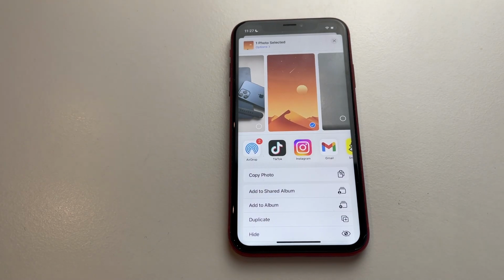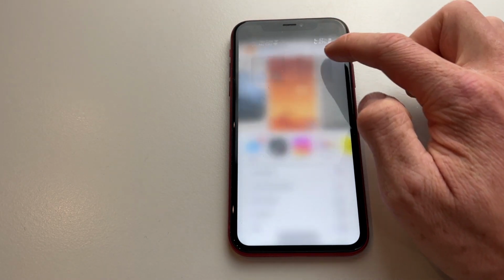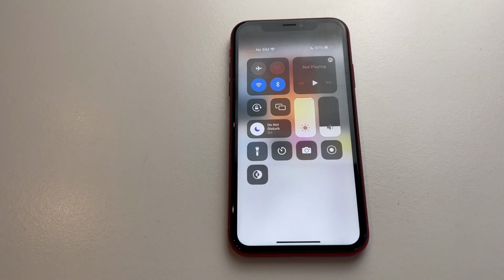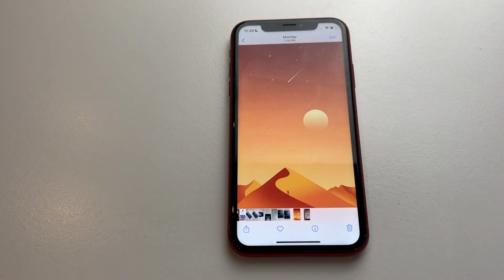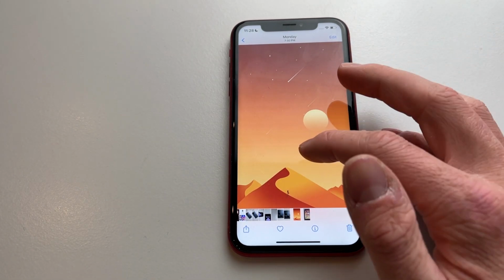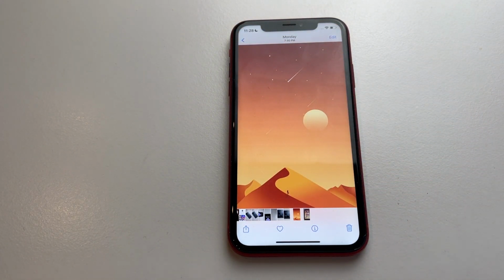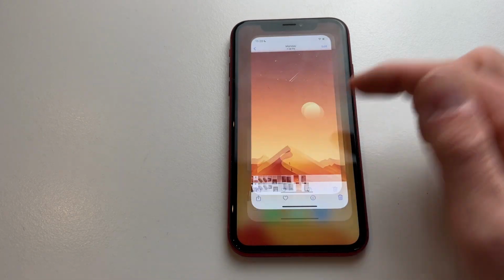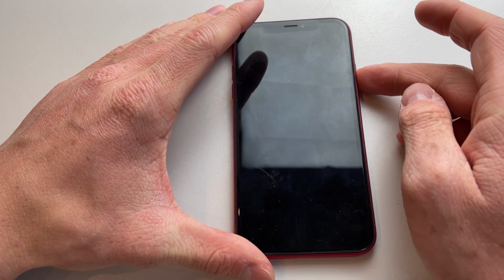How To Fix AirDrop Not Working On iPhone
How To Fix AirDrop Not Working On iPhone - Full Tutorial

👉 In this video we are going to show you how you can fix AirDrop not working on iPhone.